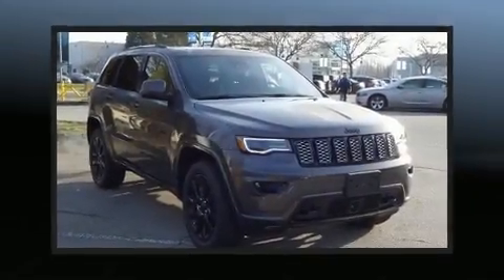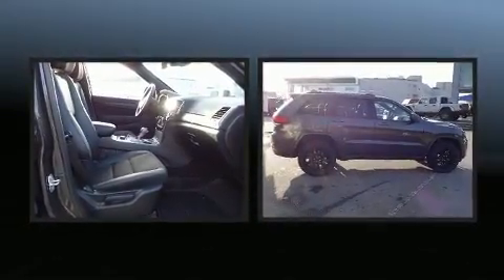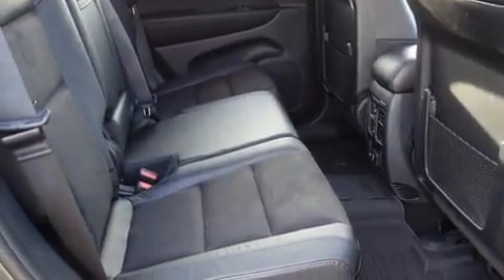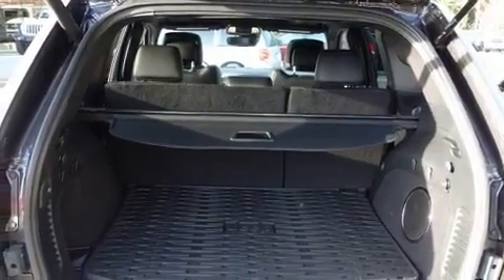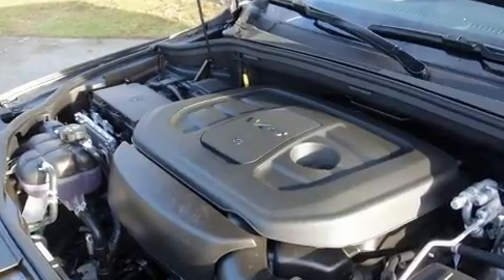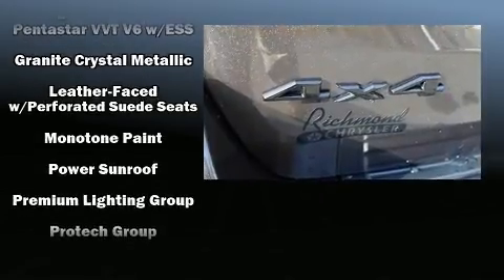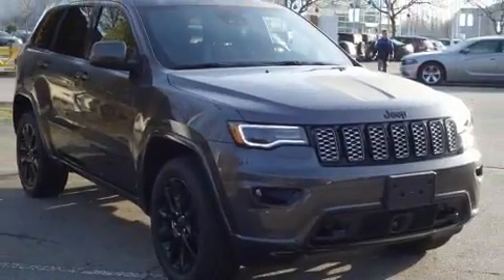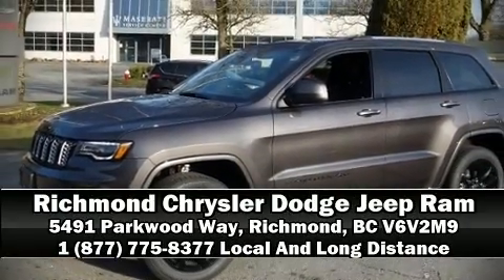2020 Jeep Grand Cherokee Altitude in Richmond, BC V6V2M9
You can expect a lot from the 2020 Jeep Grand Cherokee. It features an automatic transmission, 4-wheel drive, and a refined 6 cylinder engine. All of the premium features expected of a Jeep are offered, including: heated seats, telescoping steering wheel, a power liftgate, lane departure warning, a trailer hitch, rear wipers, and remote keyless entry. Features such as automatic climate control and leather upholstery prove that economical transportation does not need to be sparsely equipped. With high intensity discharge headlights illuminating your path, you'll always appreciate maximum visibility. For drivers who enjoy the natural environment, a power moon roof allows an infusion of fresh air. Audio features include an AM/FM radio, and 10 speakers, providing excellent sound throughout the cabin. Jeep ensures the safety and security of its passengers with equipment such as: head curtain airbags, front side impact airbags, traction control, brake assist, anti-whiplash front head restraints, a security system, and 4 wheel disc brakes with ABS. Electronic stability control stands out as a technologically savvy innovation, keeping you better connected to the road. We'd also be happy to help you arrange financing for your vehicle. Stop by our dealership or give us a call for more information.